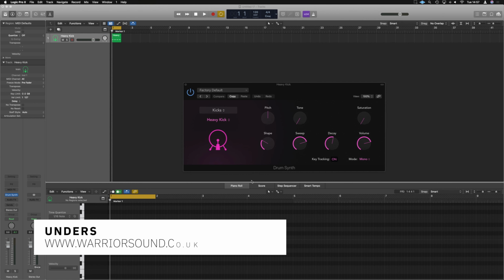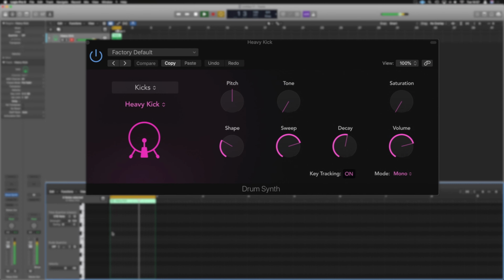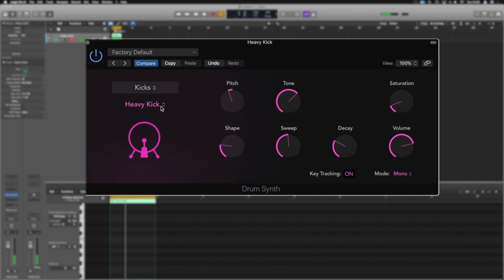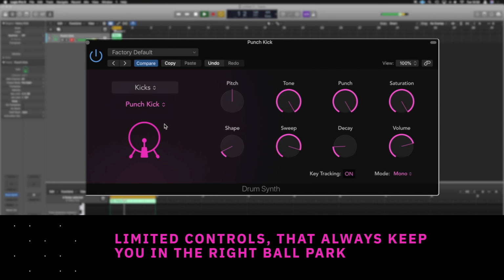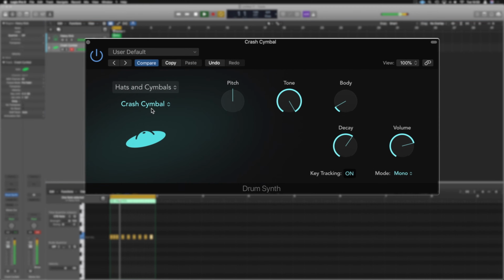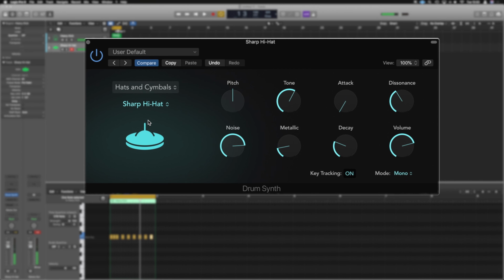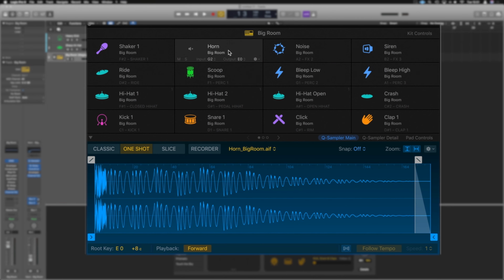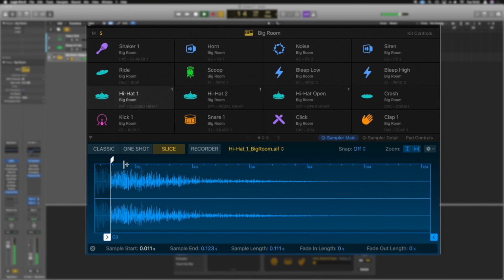Logic pro x 10.5 drum synth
The Logic 10.5 update added this amazing new tool called drum synth. its one of the best little built in drum synths i've seen since maschine added theirs. Drum Synth provides you with easy access to a powerful electronic drum synthesis engine. Depending on the sound type you’ve chosen, up to eight specially selected controls for pitch, filtering, effect, and envelopes allow you to quickly create the electronic drum sound you need. You can, of course, add further processing plug-ins in the instrument channel strip or busses.

Drum Synth is ideal for adding fills, flourishes, or individual hits to an existing Drummer groove, loops, and live or sequenced parts, and for drum replacement and doubling tasks.

You can use multiple Drum Synth instances, either as individual software instrument tracks or inside Drum Machine Designer, which allows you to build complete electronic drum sets, encompassing everything from vintage drum machine through to modern synthetic percussion sounds.

You can also directly load Drum Synth settings into Ultrabeat to access additional synthesis and processing parameters. Typically, you would replace Drum Synth with Ultrabeat on a channel strip, and the Drum Synth sound is automatically loaded.
You can create kick drums that range from soft, classic electronic sounds to more modern and punchy sounds with the Drum Synth Kicks group instruments.

FREE STUFF